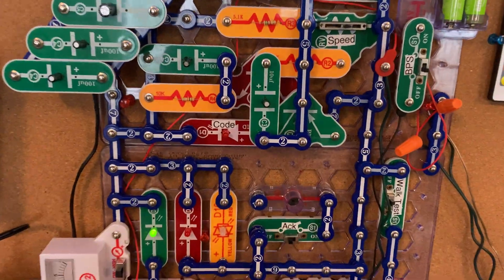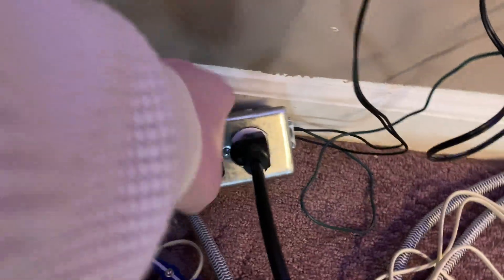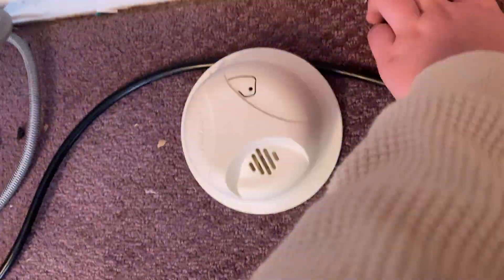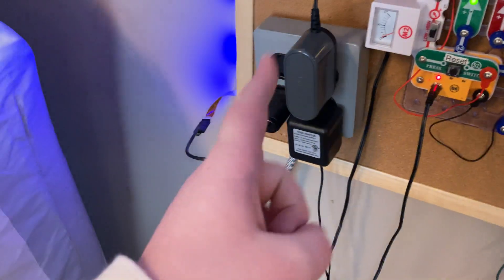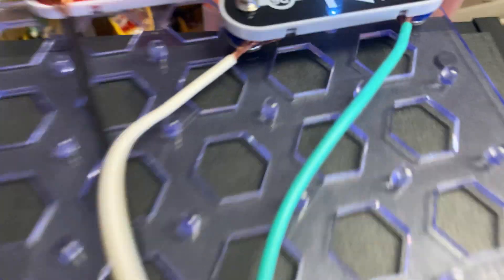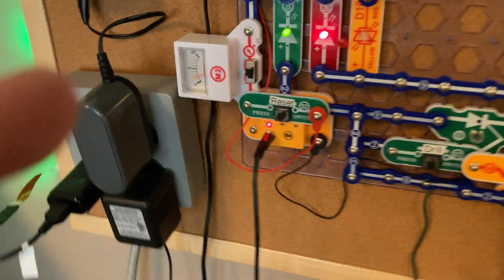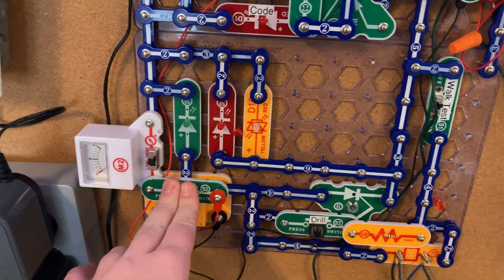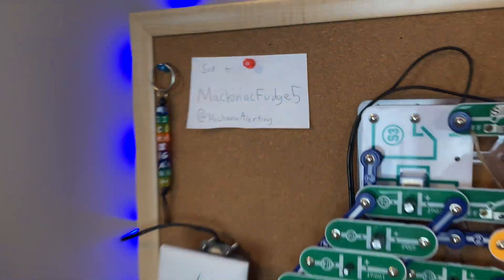Snap-Circuits fire alarm system test #9 SMOKE DETECTION!!!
So actually those “glass diodes” inside the smoke detector are actually called thermistors, there used for the 135 degree thermal